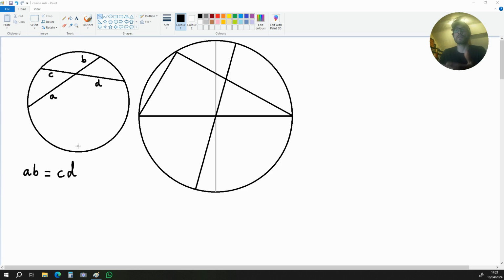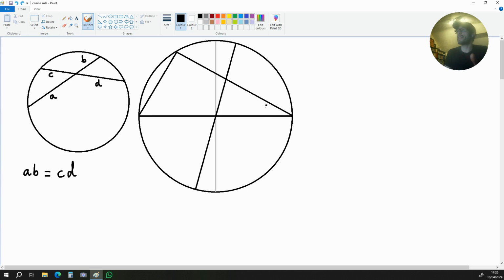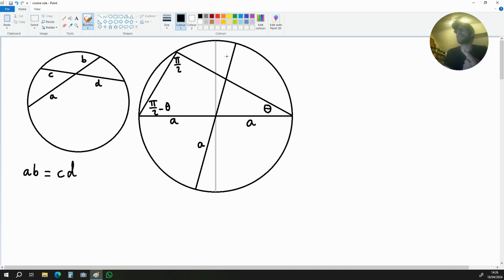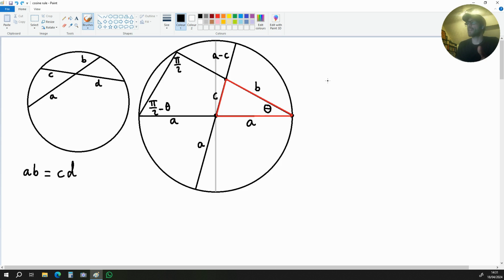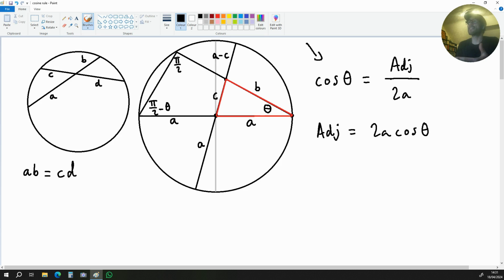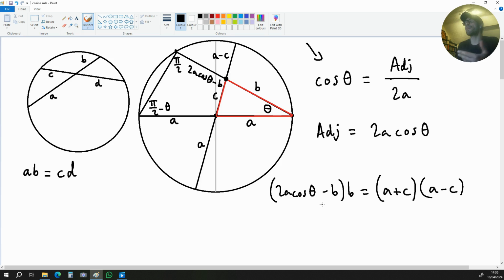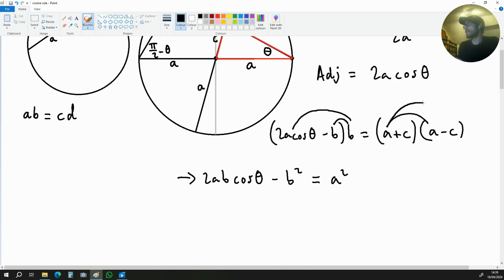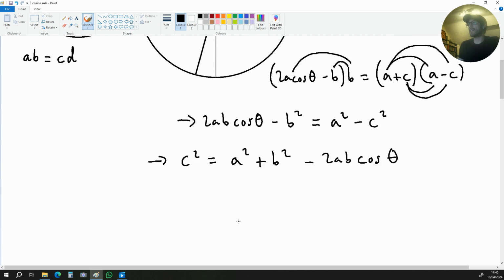How to Derive the Cosine Rule using The Chord Theorem and Thales's Theorem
Proofs Without Words (Amazon Store)